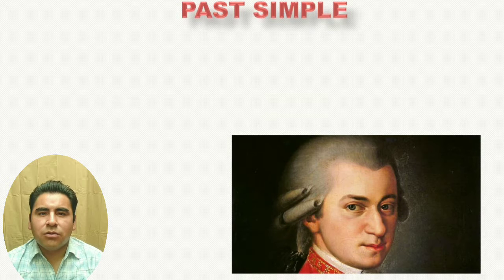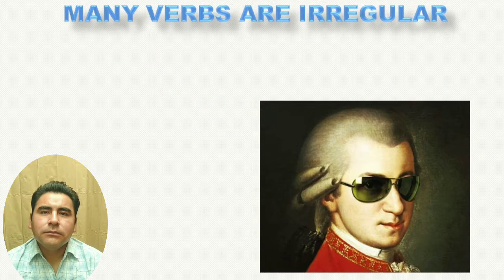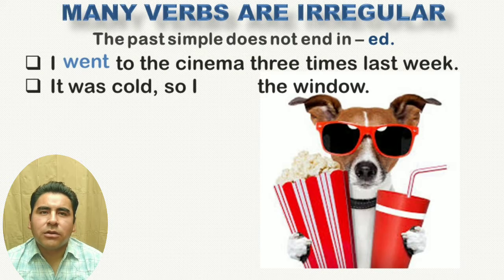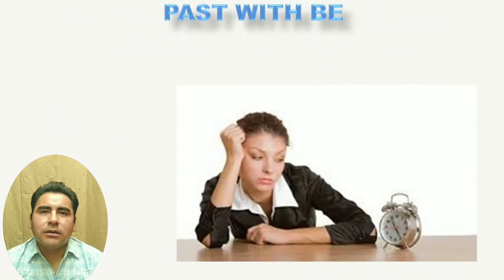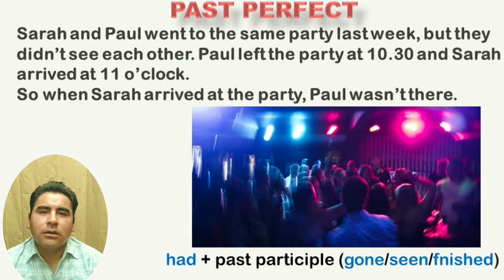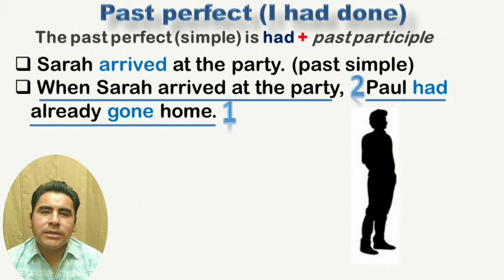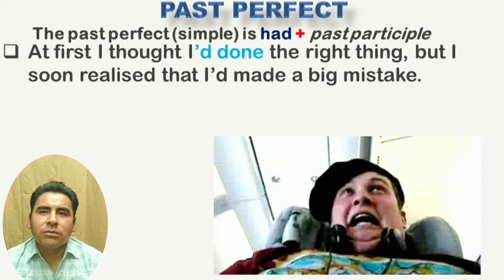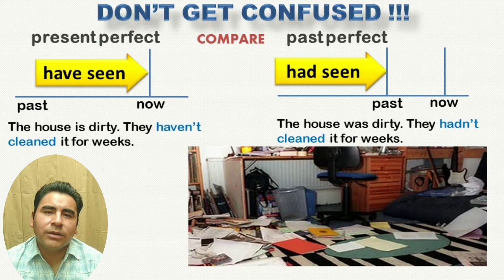PAST SIMPLE VS. PAST PERFECT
For ESL Students, grammar lesson